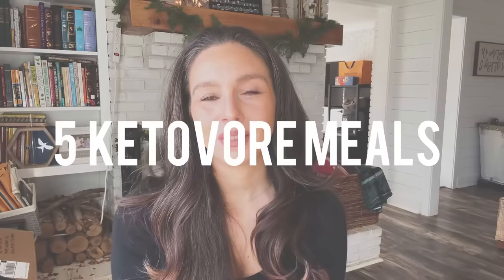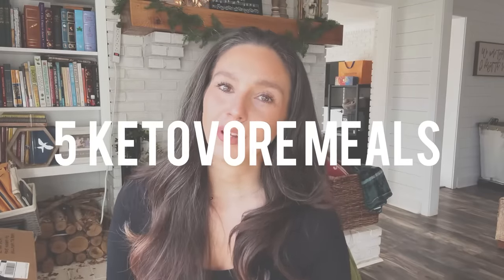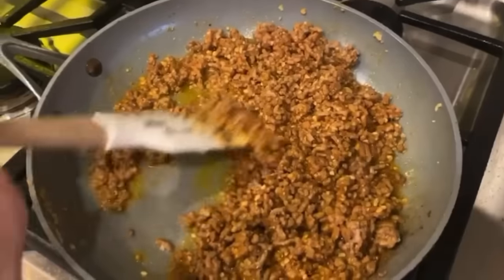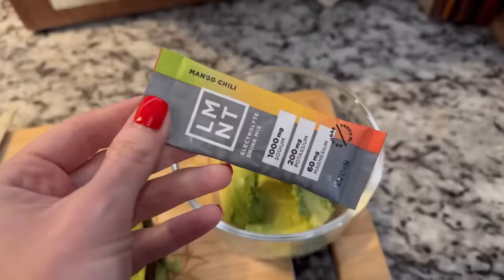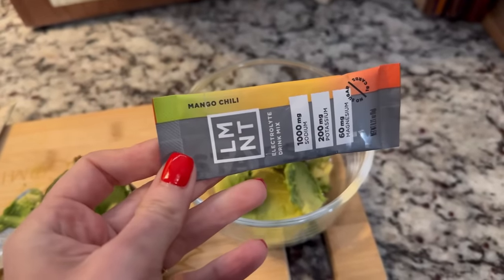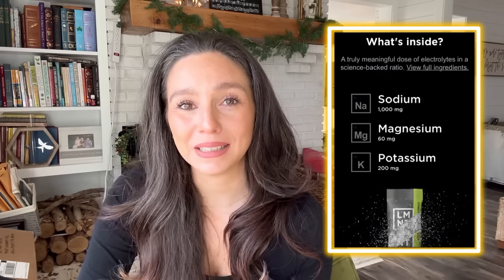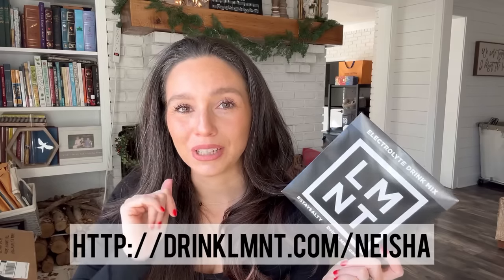5 Easy KETOVORE meals we eat every week!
Here are 5 simple KETOVORE meals that my family and I eat every week. As a busy mom, it's important for me to be able to cook healthy meals for my family that don't take a lot of time or ingredients.

Get access to LIVE steam Q&A’s with myself and Dr. Berry. Plus a supportive community along with so much more

⭐️ Amazon Favorites